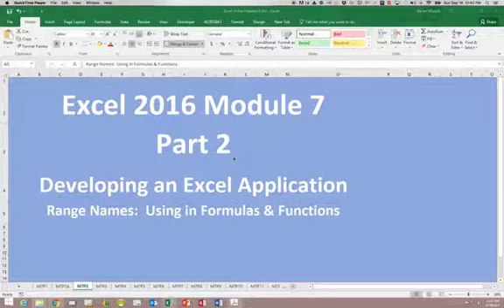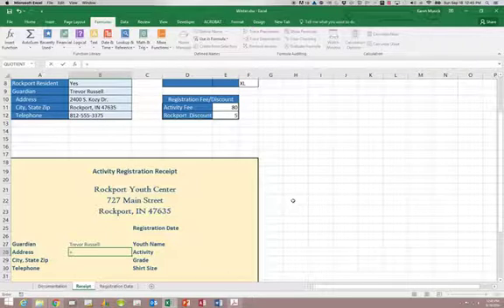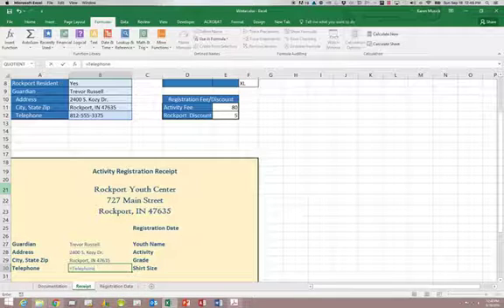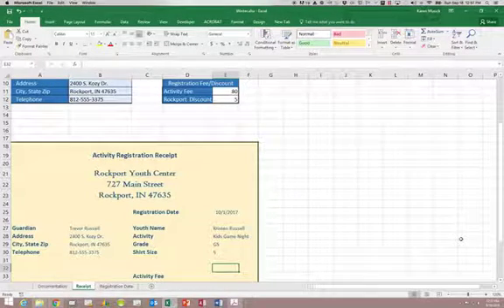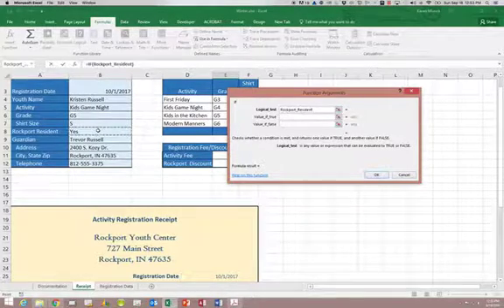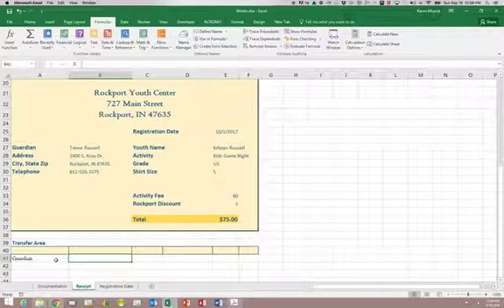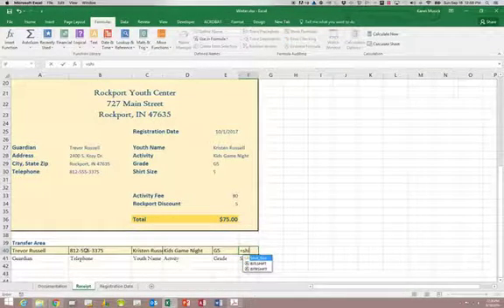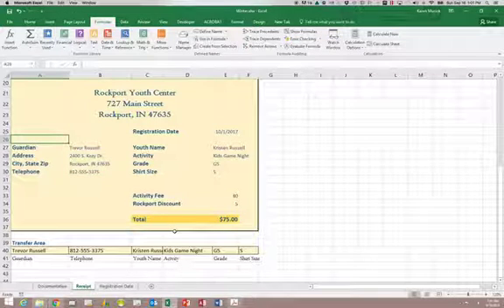Excel 2016 Module 7 Part 2 Range Names In Formulas - 480p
Range Names in Formulas
HD480p format (640x480 resolution)